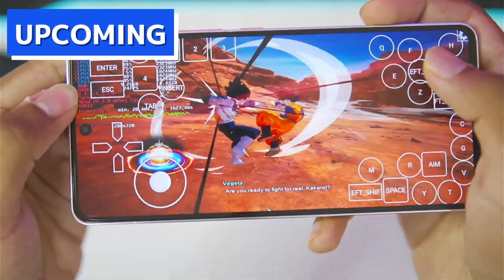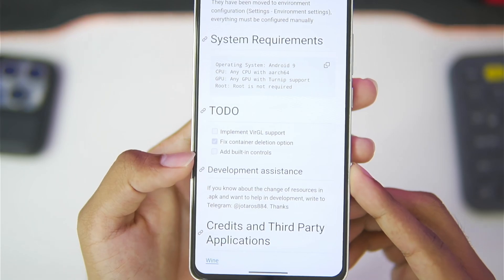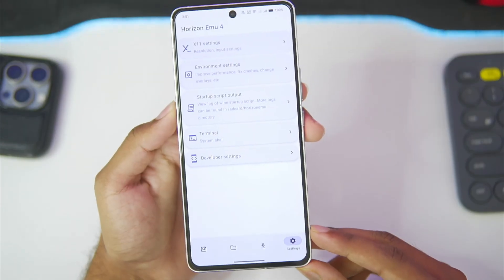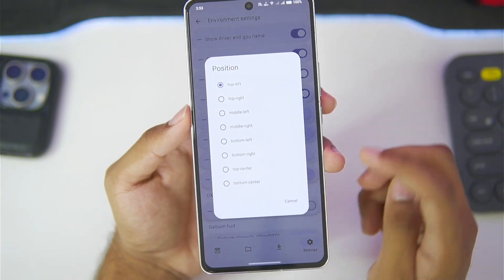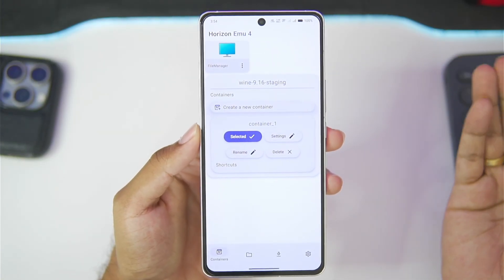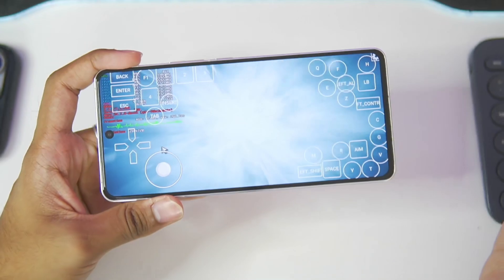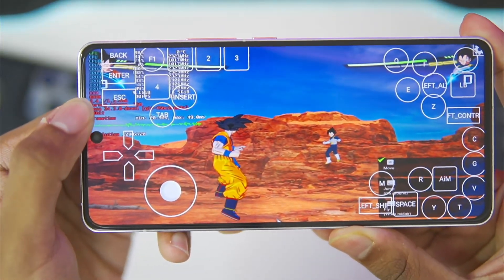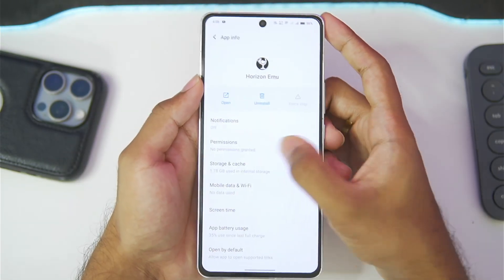🔥 HORIZON EMULATOR ANDROID V3.0 - SETUP/SETTINGS/GAMEPLAY TEST | NEW WINDOWS EMULATOR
🔥 HORIZON EMULATOR ANDROID V3.0 - SETUP/SETTINGS/GAMEPLAY TEST | BEST WINDOWS EMULATOR UPDATE

• PC Emulator Android
• Horizon Emulator Gameplay